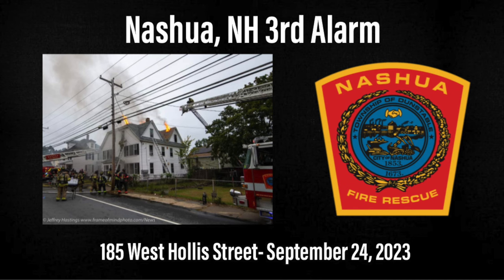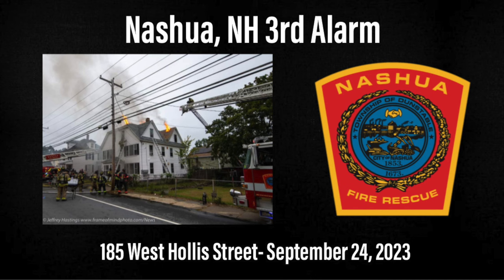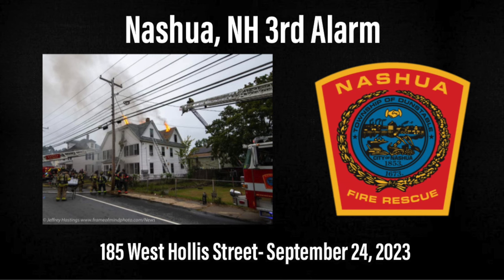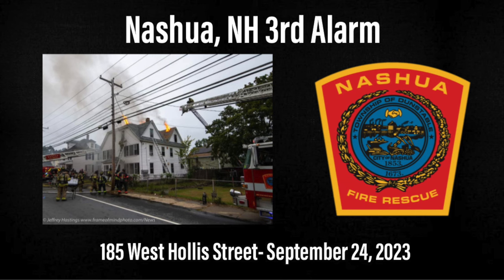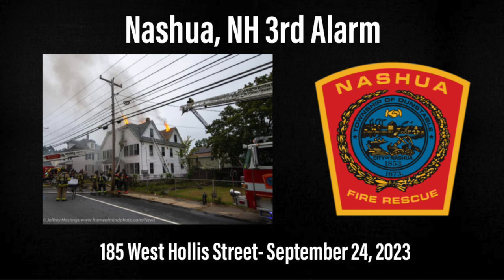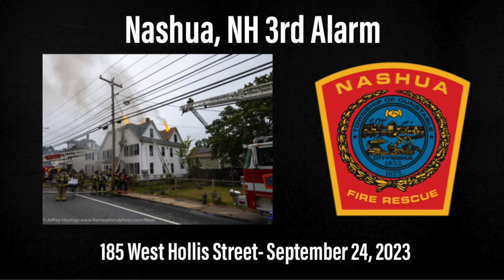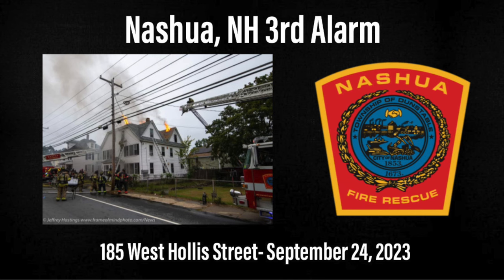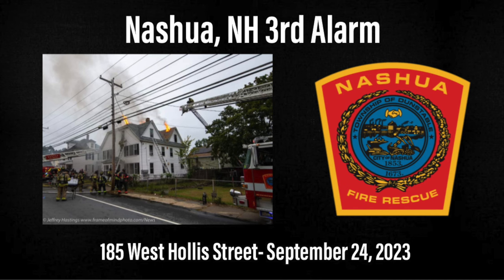Nashua, NH 3rd Alarm Structure Fire Dispatch Audio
Dispatch and fire ground audio from a 3rd Alarm Structure Fire in Nashua, NH on September 24th, 2023.